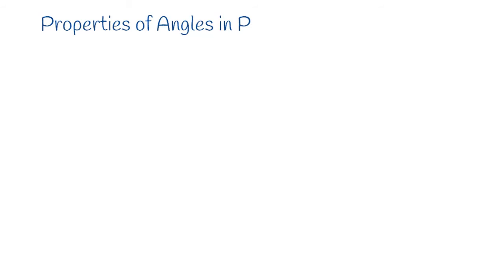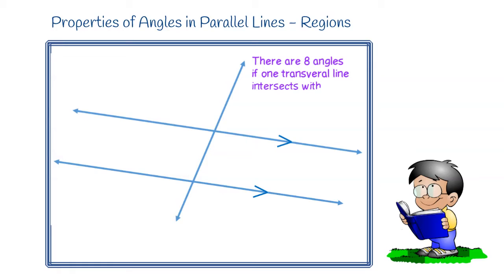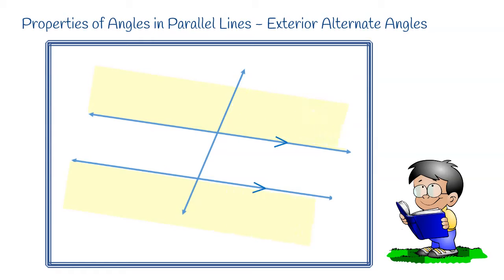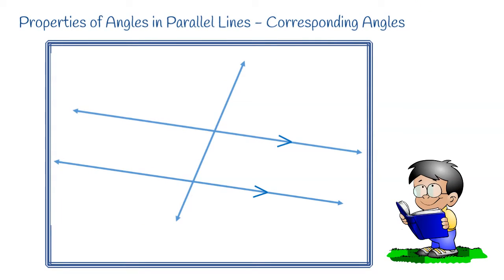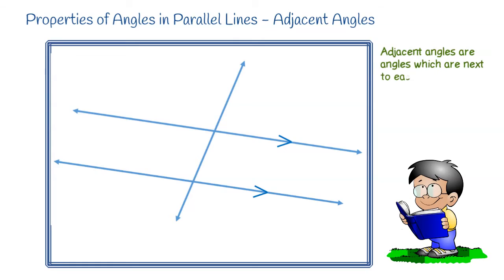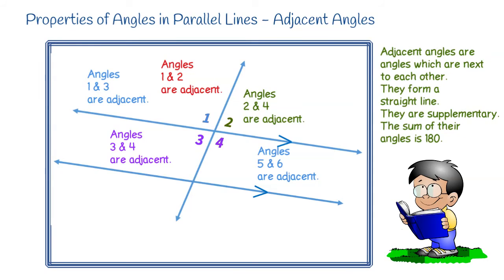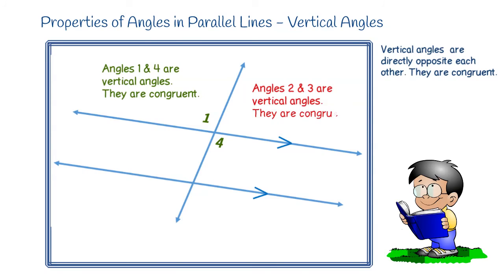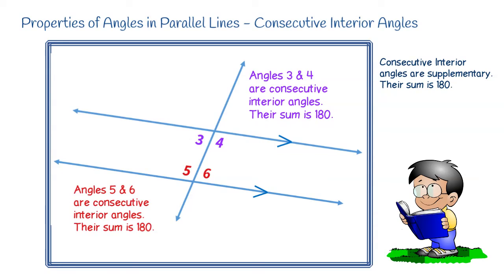Parallel Lines (no backing music)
I have created this video without backing music for my students duing Ramadan.